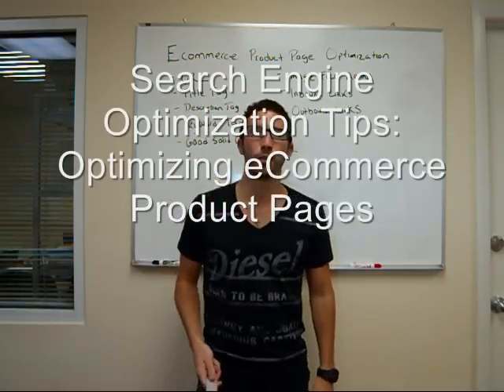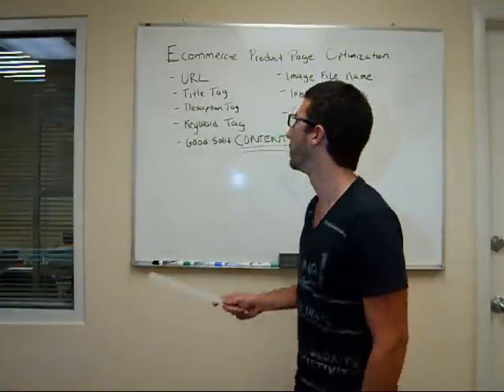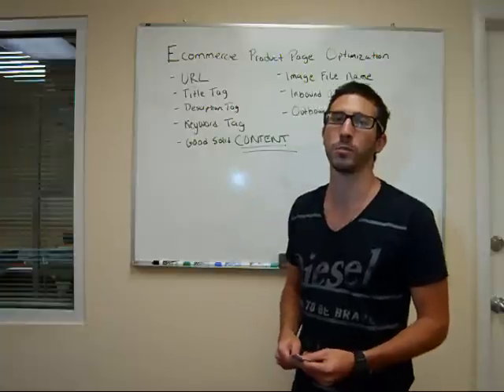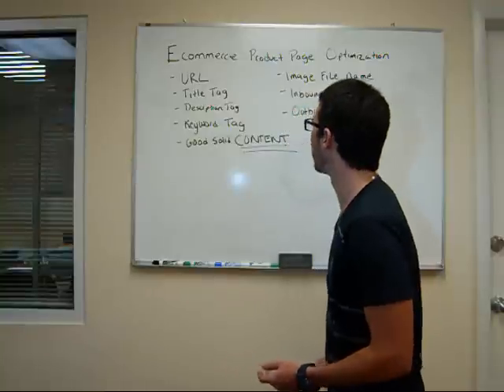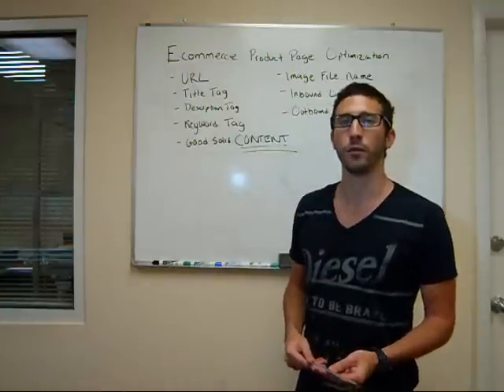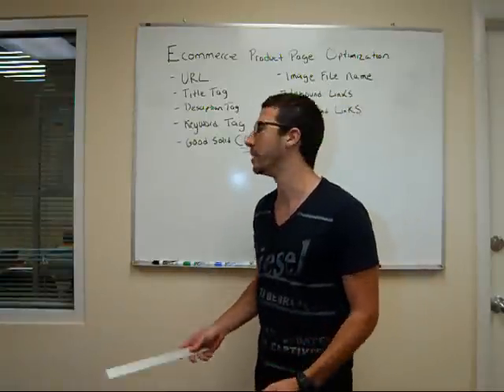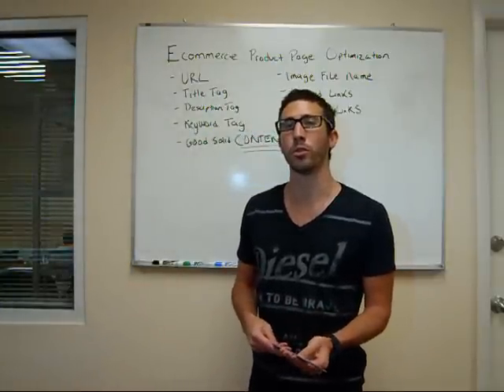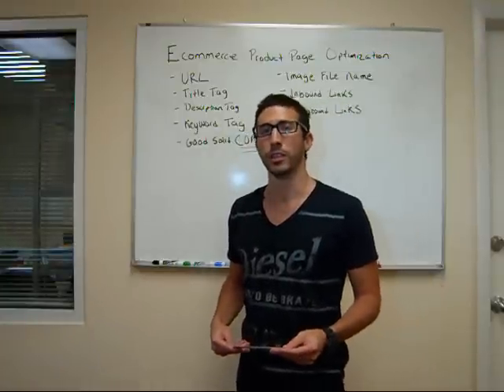SEO Tips - Optimizing Your eCommerce Product Pages for Better Rankings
If you want your ecommerce store to truly succeed and be a top internet retailer among your competitors, you must fully optimize your website. Many retailers (and websites in general) focus on optimizing their homepage. Product pages are just as essential as the homepage to optimize.

Optimization of the page as a whole is crucial for maximum search engine optimization to increase traffic AND sales.

Watch this video to see what you can do to further optimize your product pages on your ecommerce website.